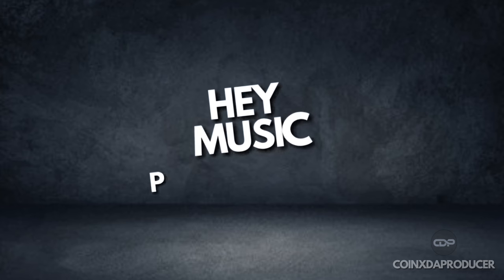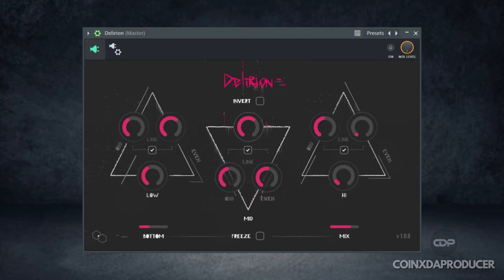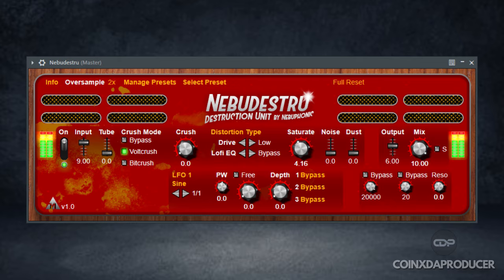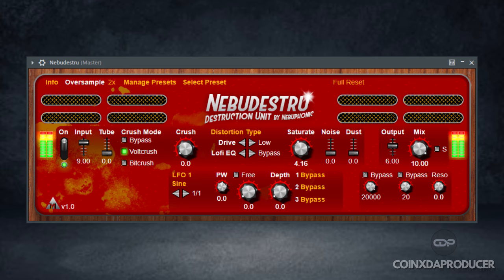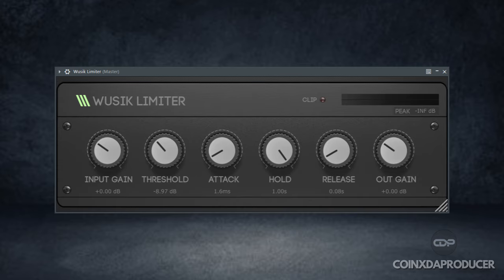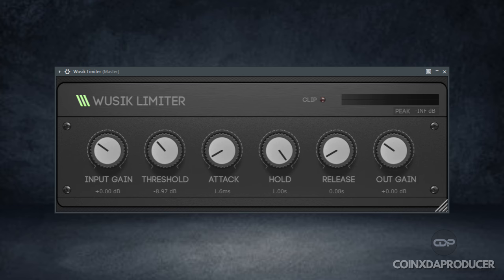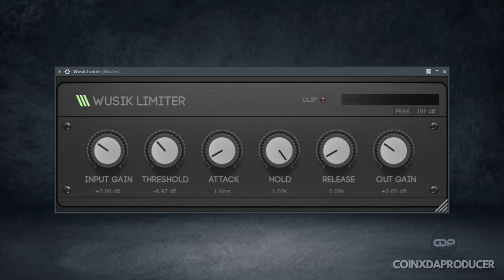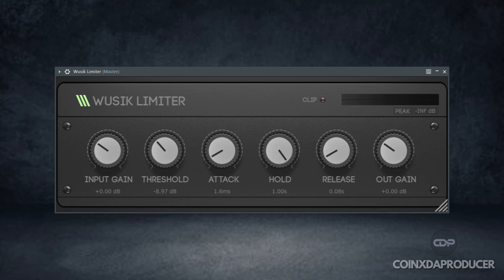3 Must Have FREE Plugins for Sound Design and Mastering Delirion NebuDestru Wusik Limiter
3 Must Have FREE Plugins for Sound Design and Mastering Delirion NebuDestru Wusik Limiter,

In this video, we’re diving into three incredible free plugins that can transform your music production:

Delirion by Igor Vasiliev - Perfect for creating lush, evolving soundscapes and ambient textures using granular synthesis, delay, and modulation.

NebuDestru by Nebuphon - A glitch-heavy destruction machine that tears apart your sounds, perfect for experimental music and adding chaotic effects.

Wusik Limiter by Wusik - An essential mastering tool that helps you achieve professional loudness without sacrificing clarity. Simple yet powerful, this limiter is a must-have for any producer.

Eric Bowman:
Sounds You Know 200 Vital (v.1.5+) Presets:

TIMESTAMPS:
0:07 - Introduction
0:37 - Derion by IG Vle
2:31 - Nebu Destru by Neone
4:29 - WK Limiter by WK
6:29 - Conclusion

If you found this video helpful, don’t forget to smash that like button, subscribe for more plugin reviews and production tips, and tap the bell icon so you never miss an update!